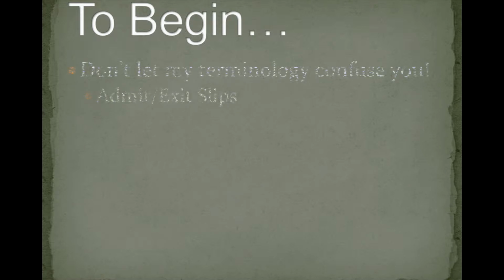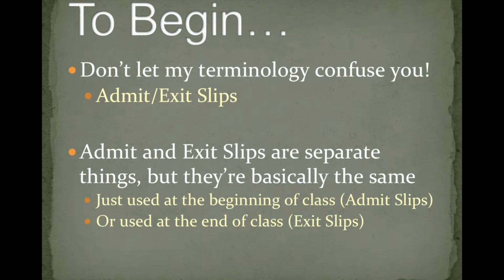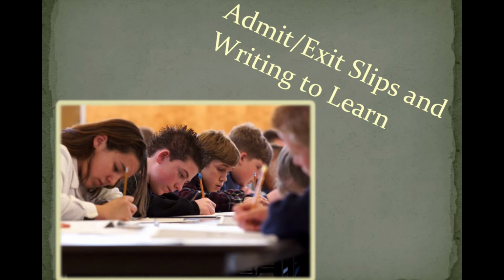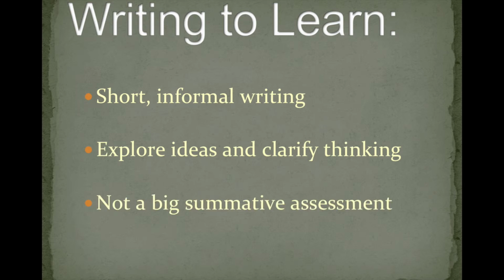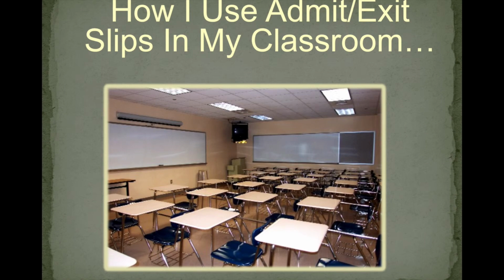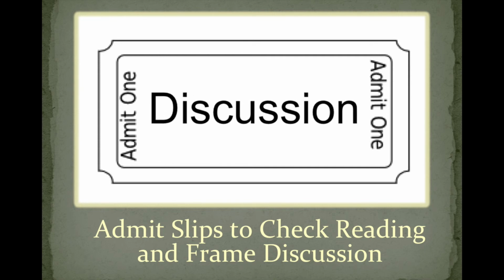Admit Exit Slips